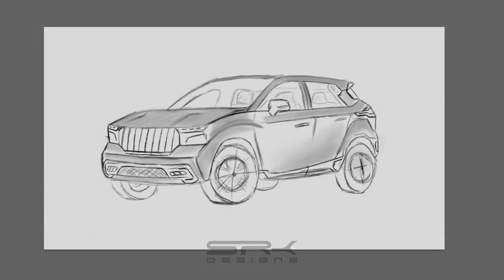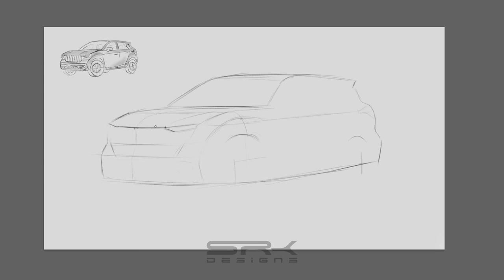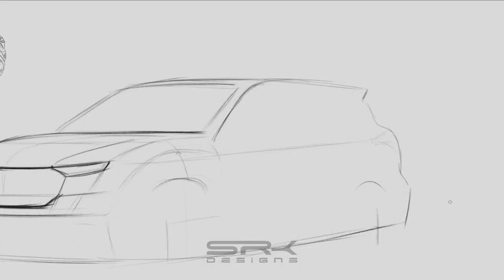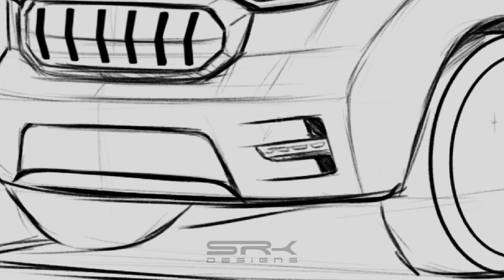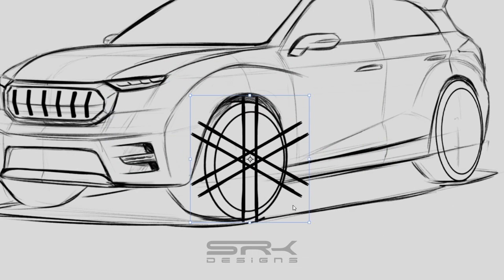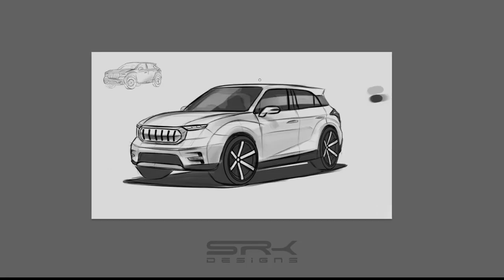Compact SUV Sketch - Feedback 4 | SRK Designs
Here is my new feedback video. This sketch of a mini 5-seater SUV was sent to me by OSM Design.

Buying something from Amazon.in?

If you would also like me to review your work and make a feedback video* then send me your images on

*Videos will be created only for selected sketches.